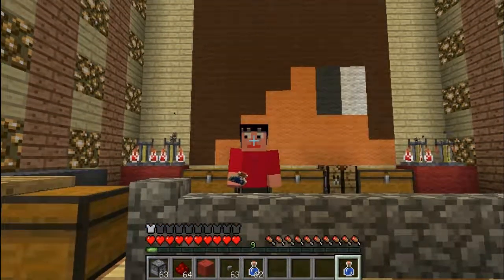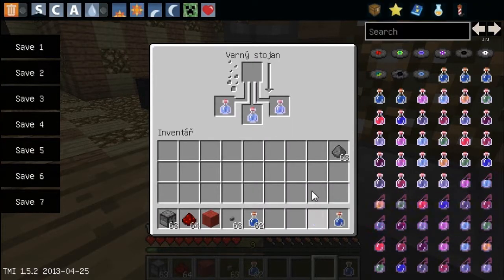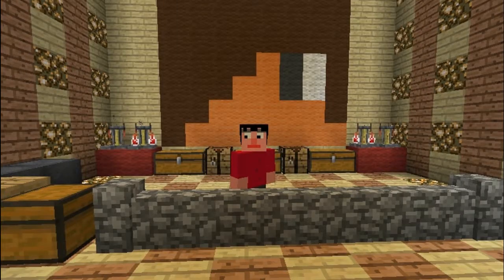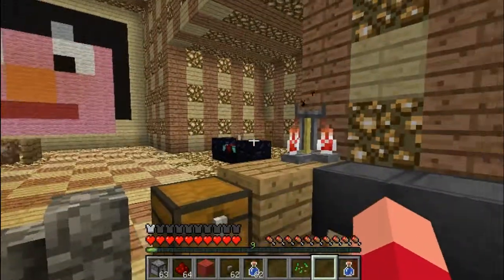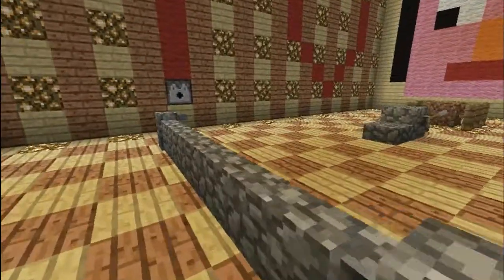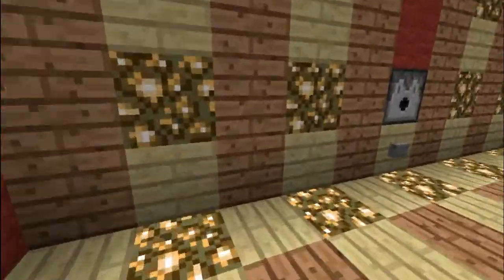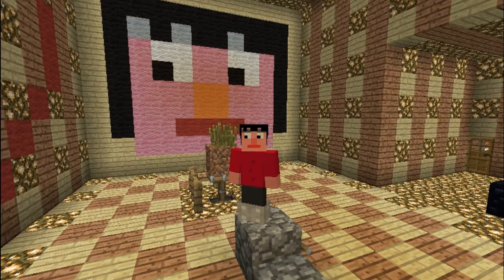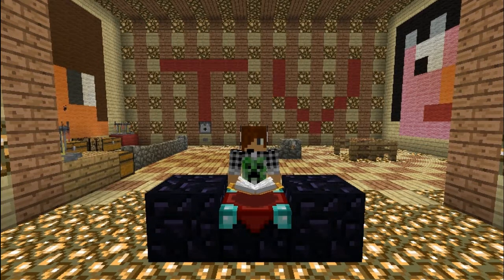[Minecraft] Babicovy lektvary 5.díl (Vrhající R,O,R.)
Další díl kulinářskokomediálního seriálu z dílny Vlkodlak TV. Babicovy HD lektvary.
Opět ty dávkovače nikde nehledejte. :DDDDDDDDDDDD